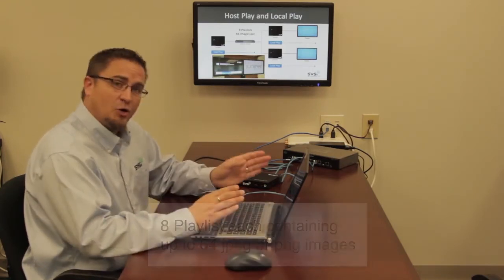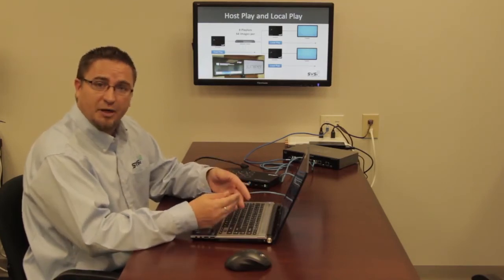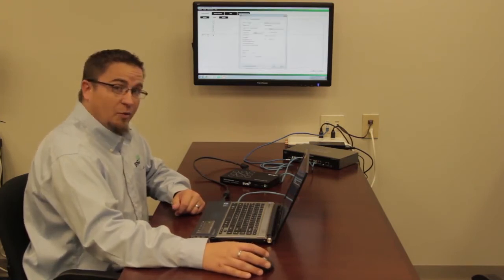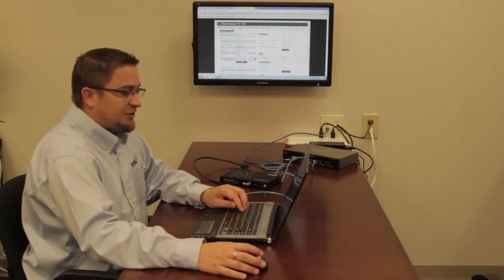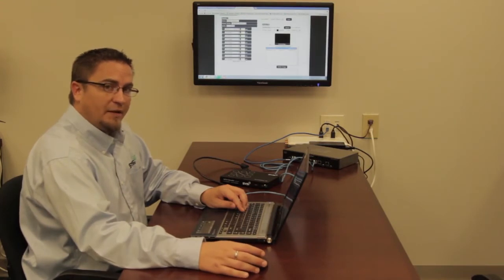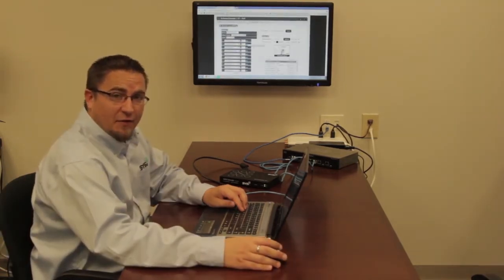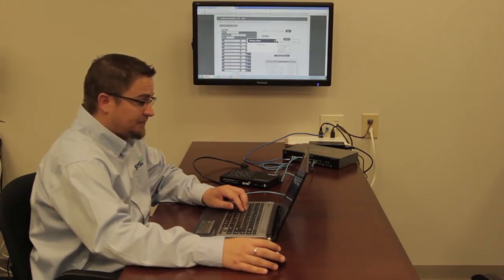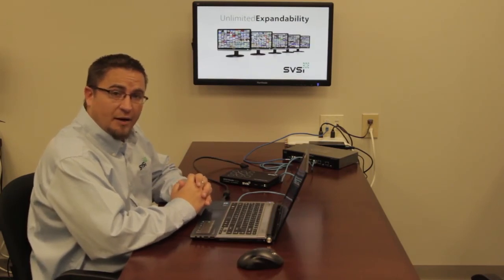AMX SVSI Networked AV Overview of Local Play and Host Play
Kaleb Plamondon, AMX SVSI Sales Engineer explains Host Play and Local Play. This feature is unique to SVSi's Encoders and Decoders and allow users to upload and save 8 playlist that can contain up to 64 jpeg or PNG files. Host Play is stored in memory on the Encoder and Local Play is stored in memory on the decoder. When a video stream is lost the stored images will play according to the playlist settings meaning you will never see a black screen again! Many customers use this feature as a Digital Signage solution running over a house network.